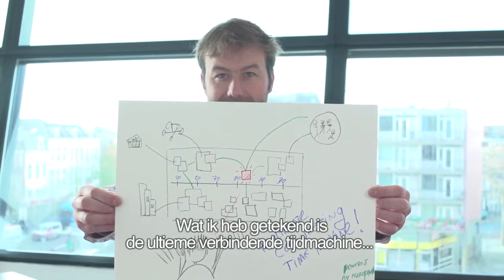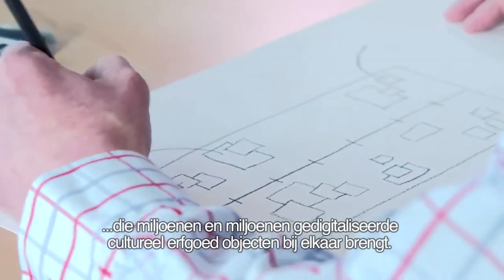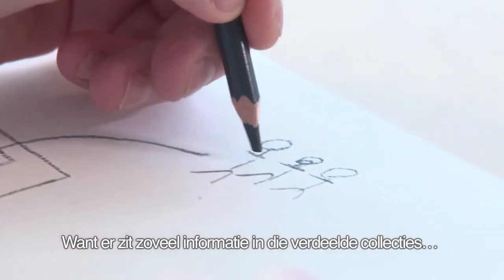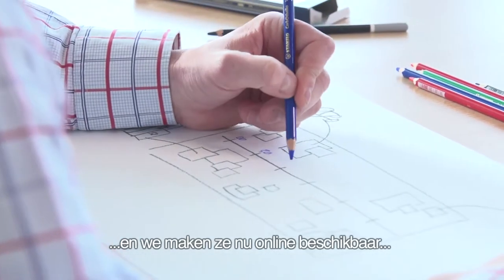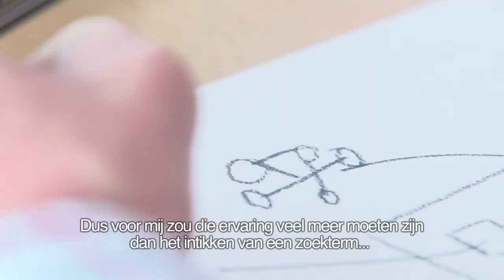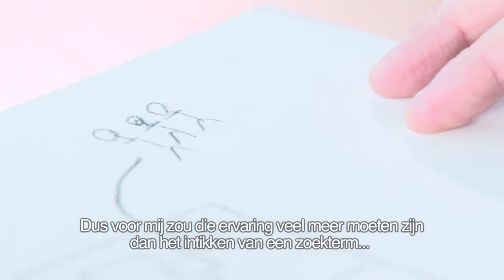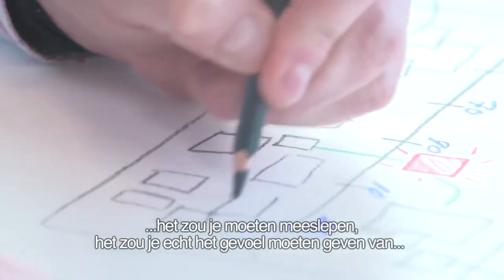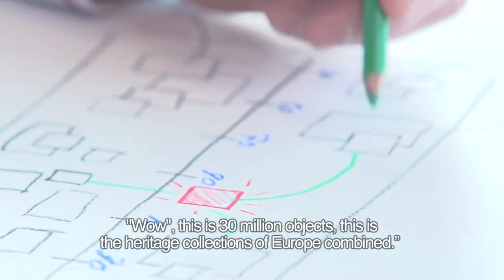Johan's Dream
Johan Oomen's dream for Europeana - Music: Anenon - Kosmiche Slop, shared under a CC-BY license